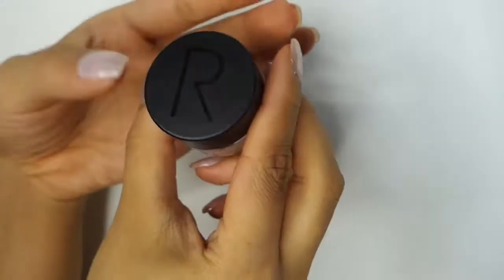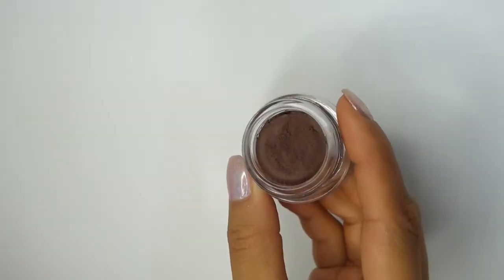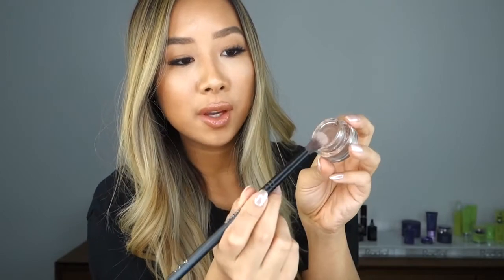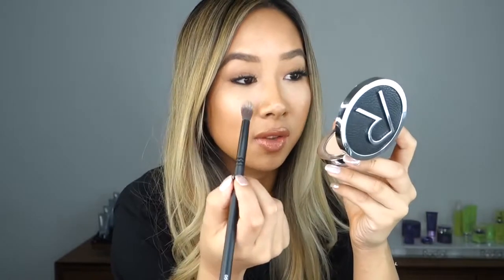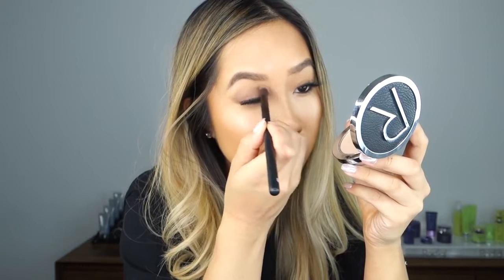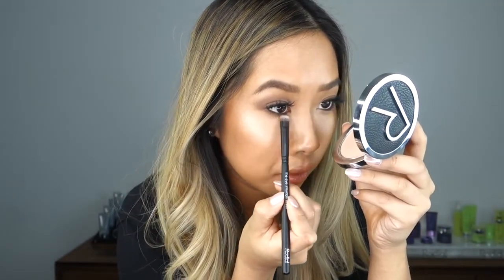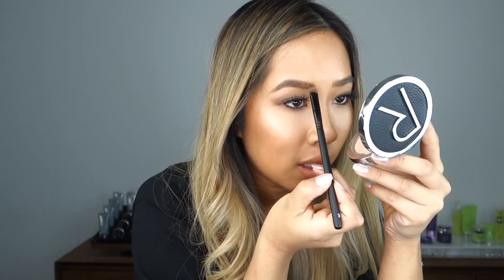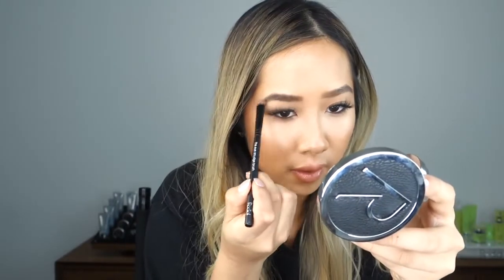How to use Rodial Eye Sculpt | Cosmetify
Find out how best to use Rodial Eye Sculpt with this guide produced by the brand.